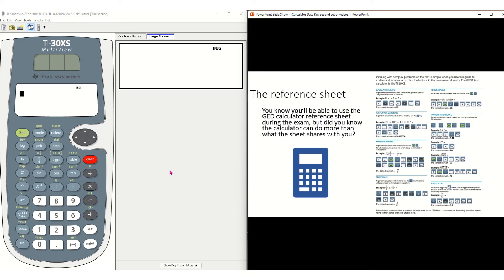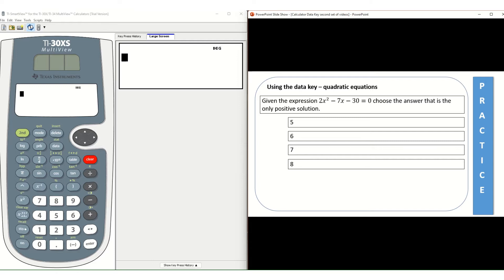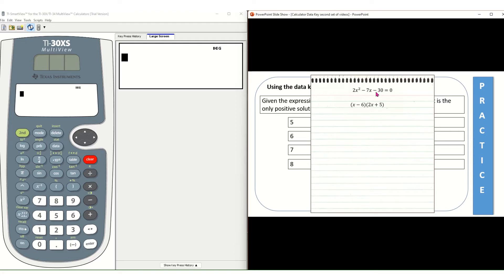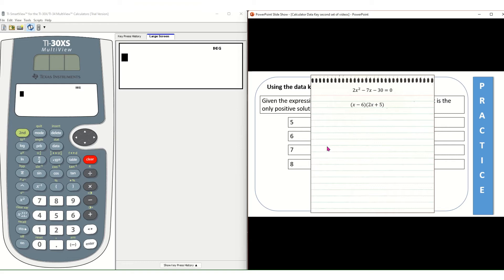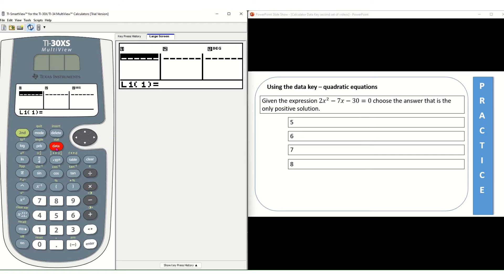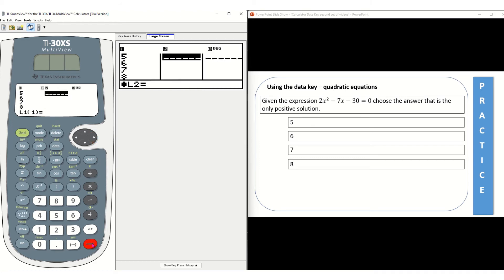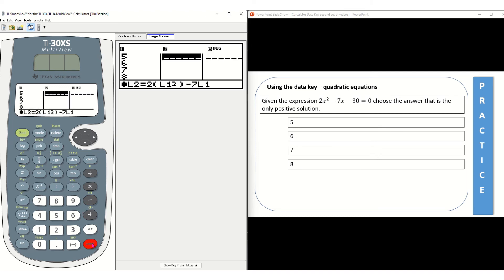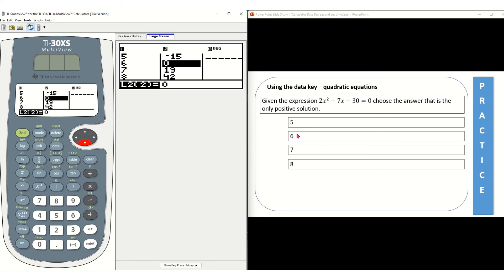GED Calculator Tip - data key and quadratic equation solutions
Learn how to use the data key when finding the solution to a quadratic equation. In this video we share how your TI-30XS calculator can help find the answer for these types of multiple choice questions on the GED exam.

🆓 FREE worksheets, visit GEDtalk.com/resources.